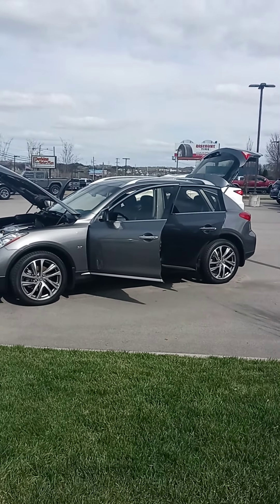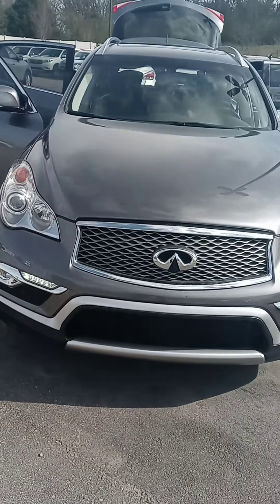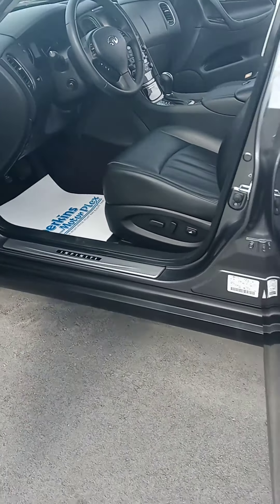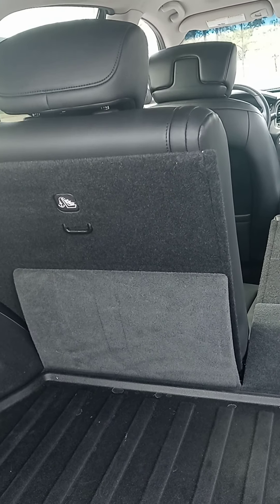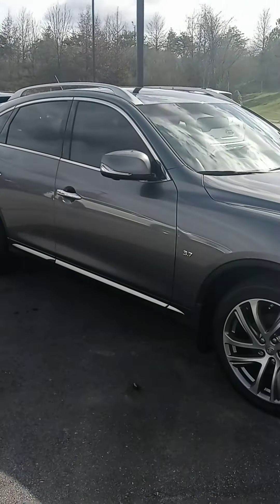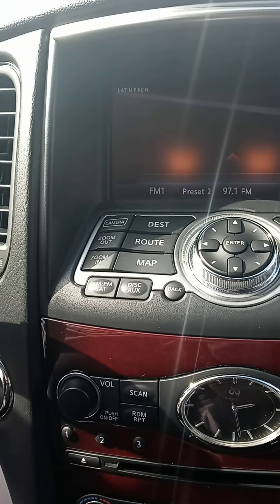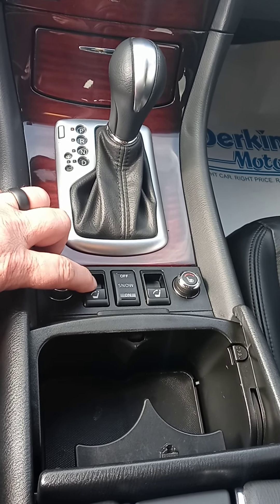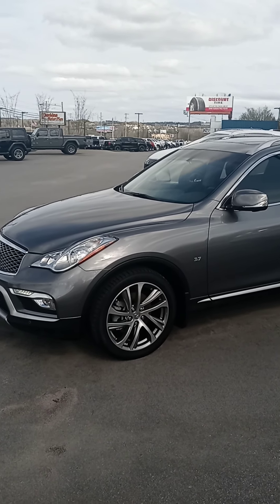(236020) 2016 Infiniti QX50